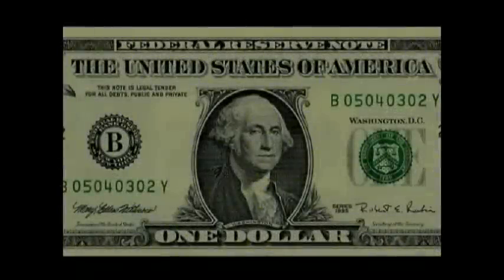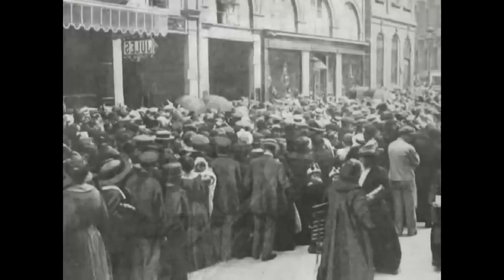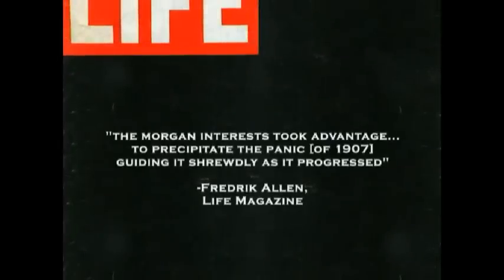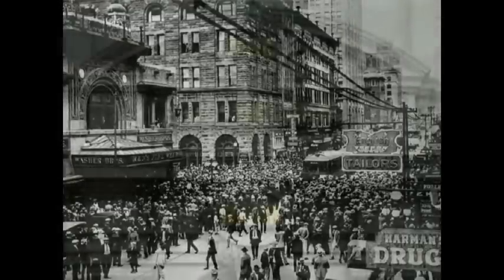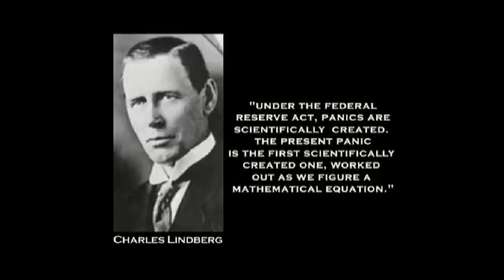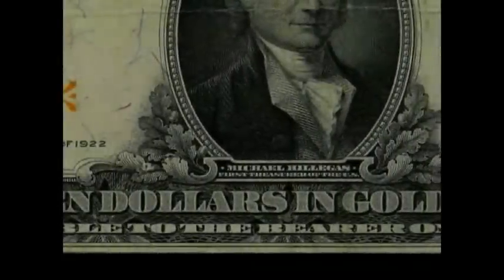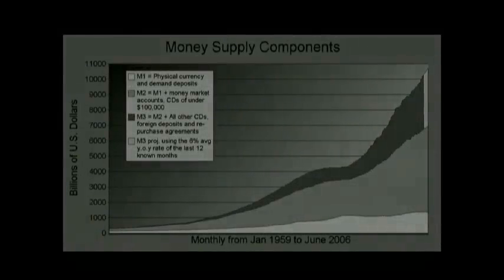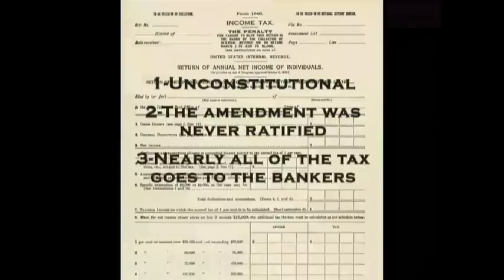Zeitgeist The Movie: Don't Mind The Men Behind The Curtain 1/4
Zeitgeist The Movie is a 2007 documentary film by Peter Joseph. It asserts a number of conspiracy theory-based ideas, including the Christ myth theory, alternative theories for the parties responsible for the September 11 attacks in 2001 and that bankers manipulate the international monetary system and the media in order to consolidate power.

Zeitgeist means "the spirit of the times" or "the spirit of the age."  Zeitgeist is the general cultural, intellectual, ethical, spiritual, or political climate within a nation or even specific groups, along with the general ambiance, morals, sociocultural direction, and mood associated with the current era.